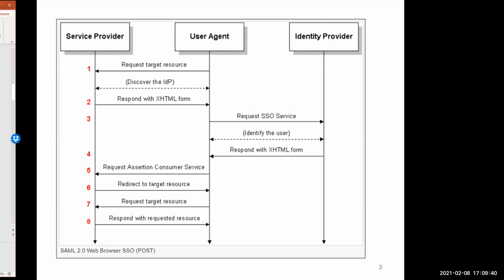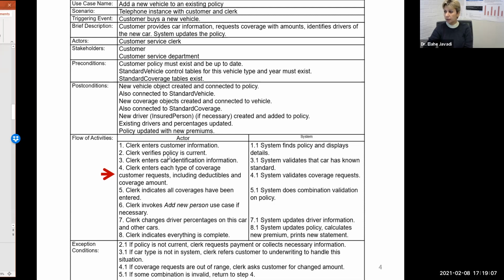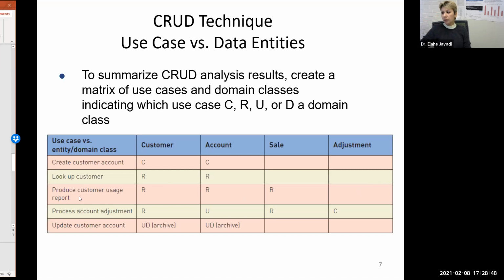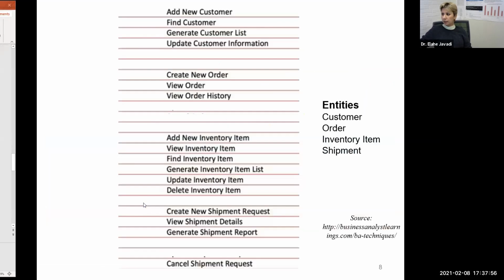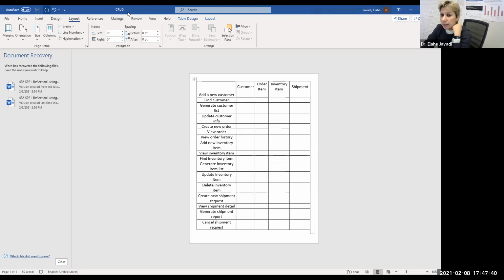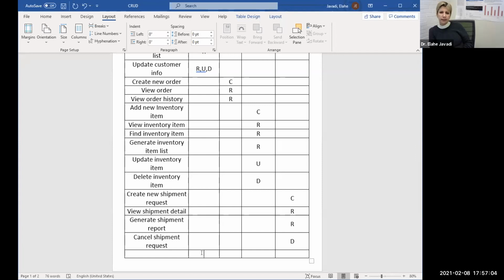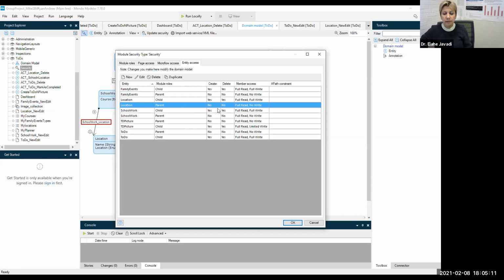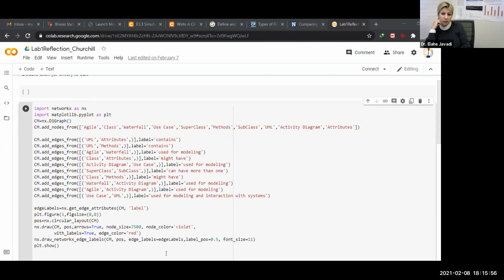432 - 2-8-2021 - CRUD